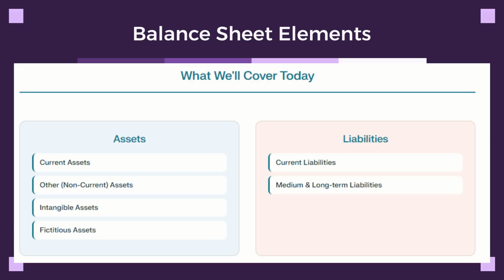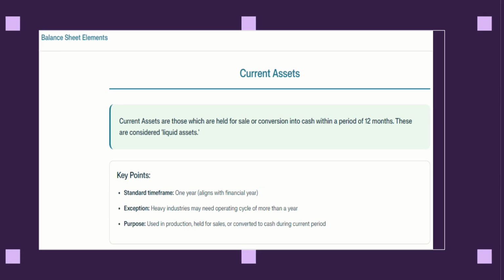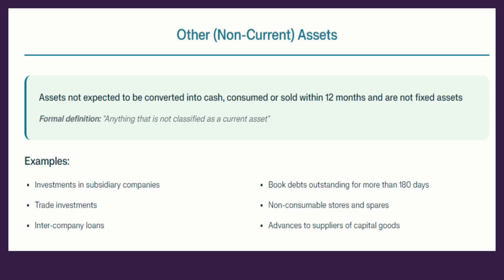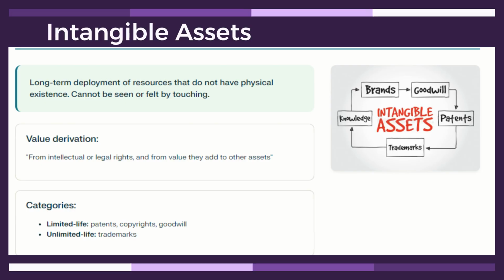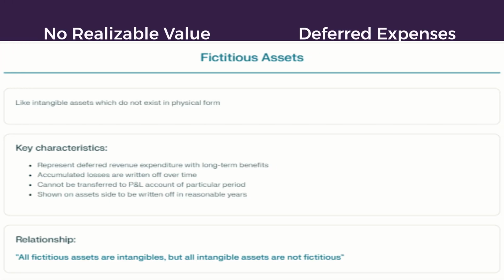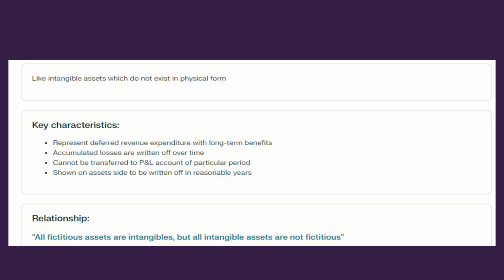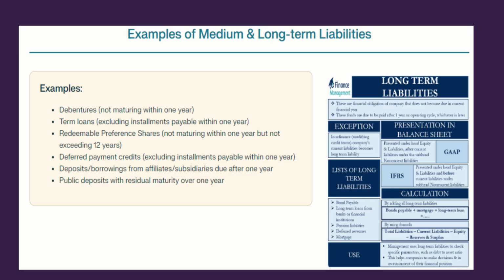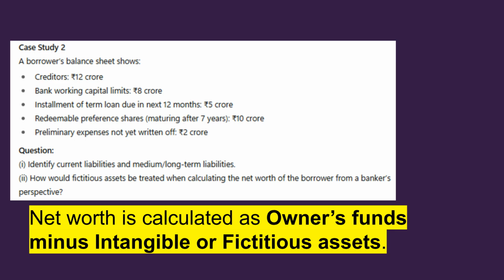CAIIB--ABM-BALANCE SHEET ASSETS & LIABILITIES EXPLAINED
video explains  balance sheet elements from JAIIB & CAIIB EXAM PERSPECTIVE, categorizing assets and liabilities. It details current assets as liquid resources convertible to cash within a year, crucial for immediate operations and solvency, contrasting them with other (non-current) assets that fall outside this timeframe or are not fixed.

The video further explores intangible assets, which lack physical form but derive value from intellectual or legal rights, and distinguishes them from fictitious assets, which are deferred expenditures written off over time. Finally, it addresses current liabilities as short-term obligations due within a year, often linked to acquiring current assets, and differentiates them from medium and long-term liabilities, which have repayment horizons extending beyond one year.